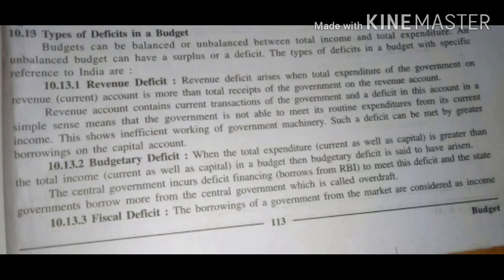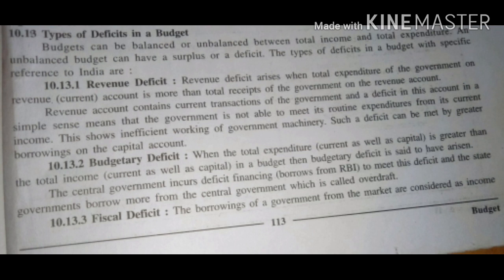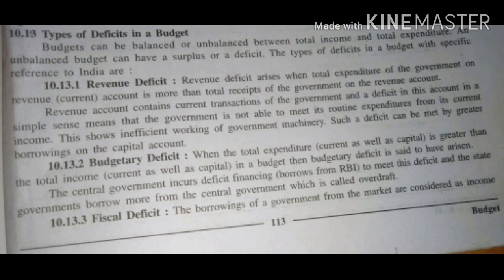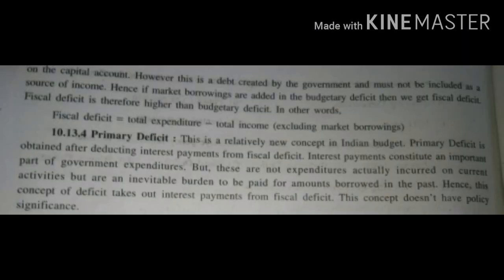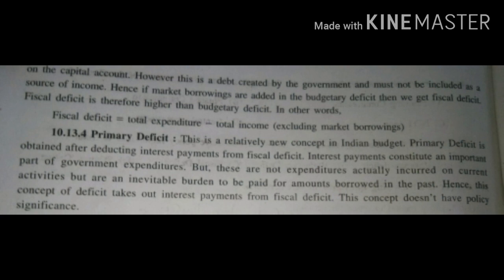Class 11th, Economics Ch. 10 (part9)